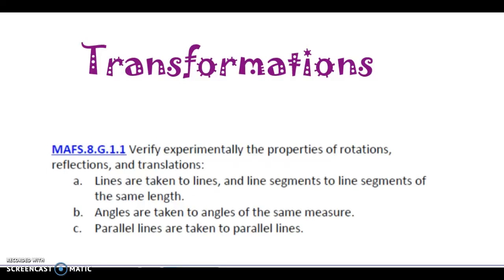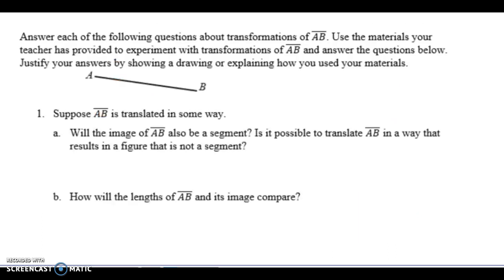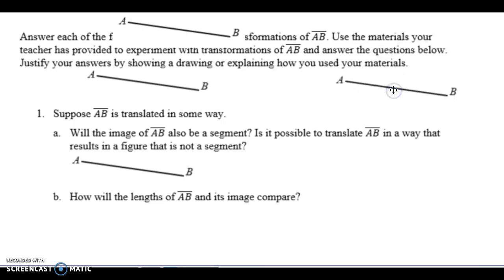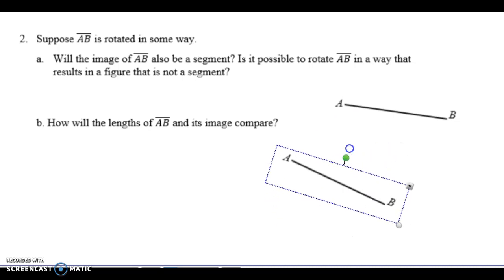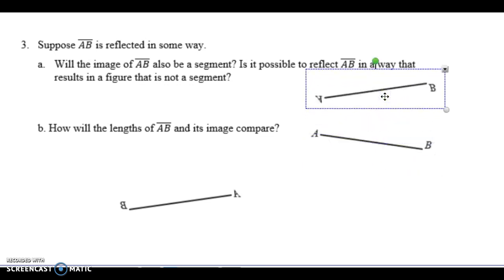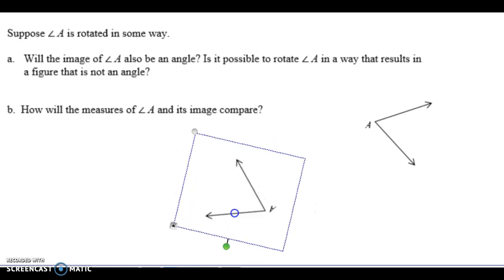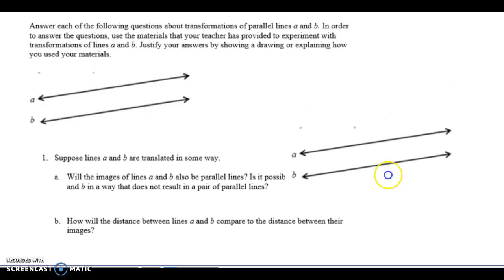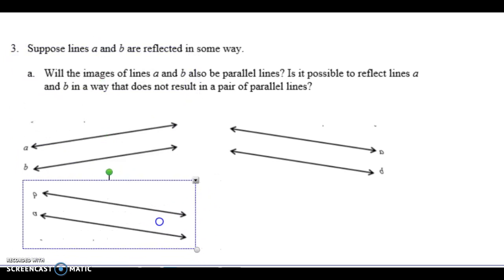Transformation Properties Lines, Angles, Parallel Lines